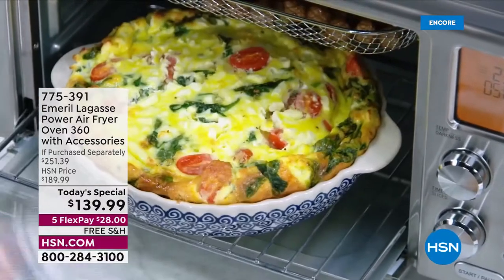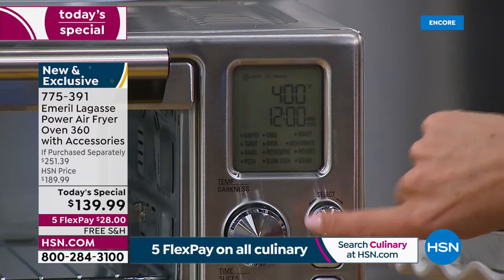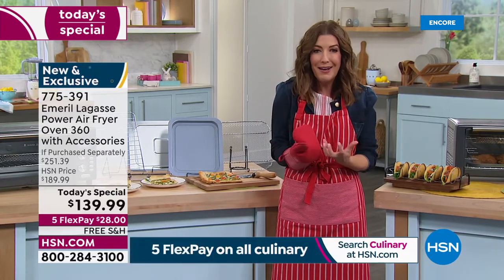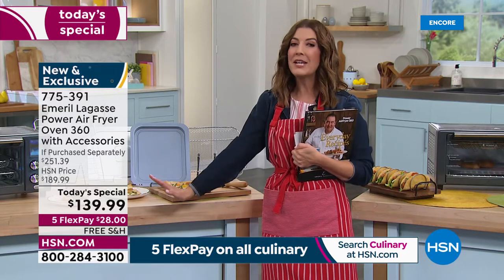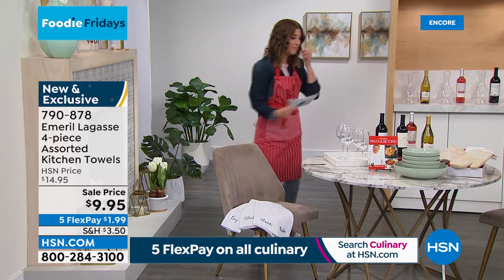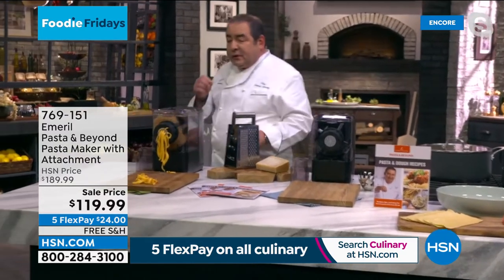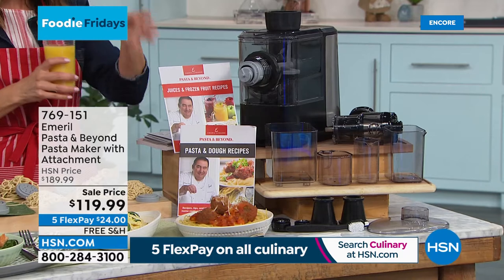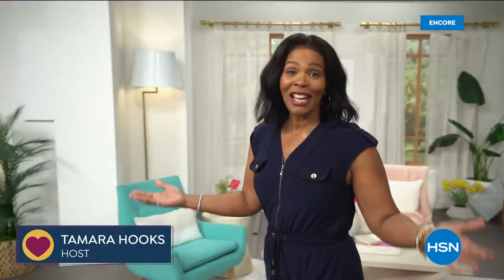HSN | Chef Emeril Lagasse 04.15.2022 - 05 AM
Kick it up a notch in the kitchen with Chef Emeril's cookware, appliances, cutlery and food.